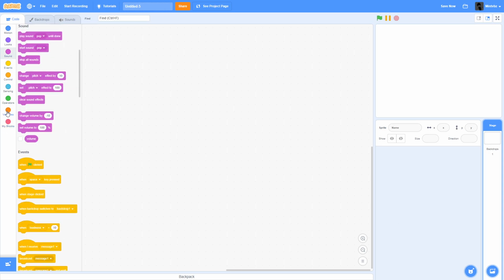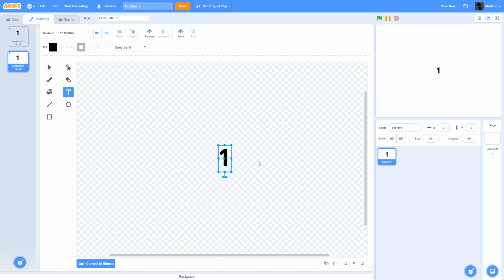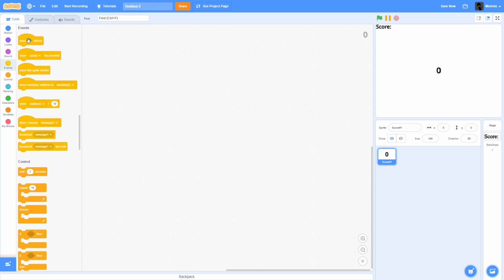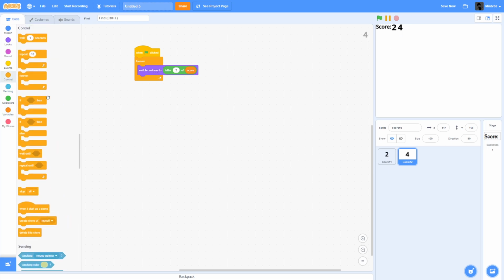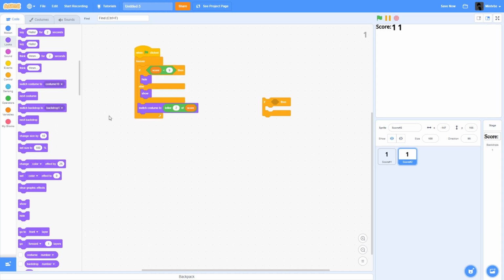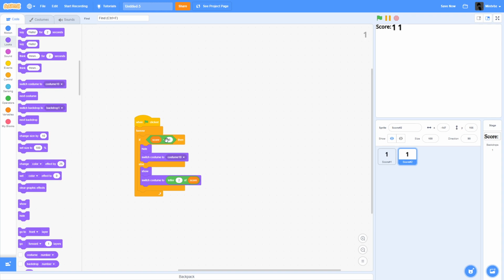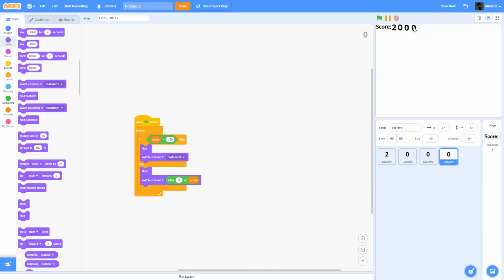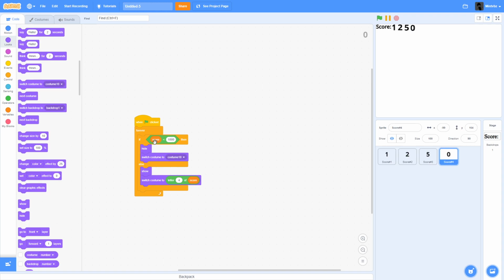Creating a Simple Text System in Scratch!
In this tutorial, we will learn how to create a simple text system in Scratch.